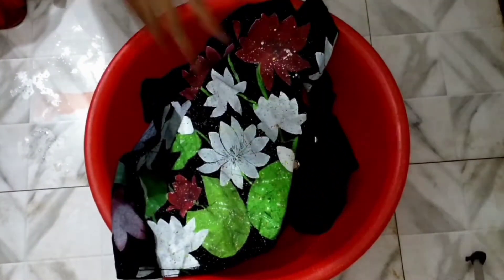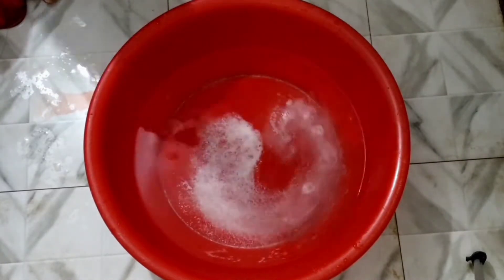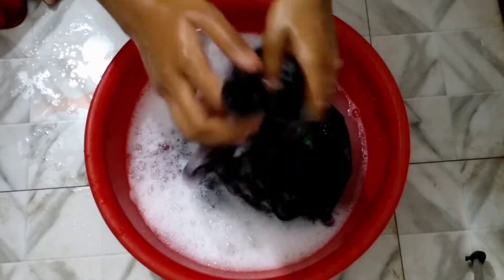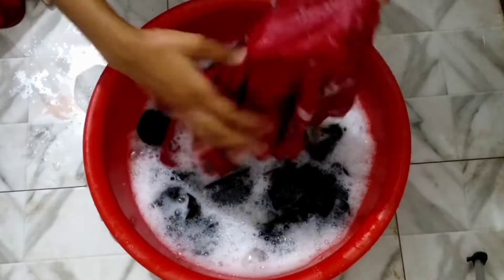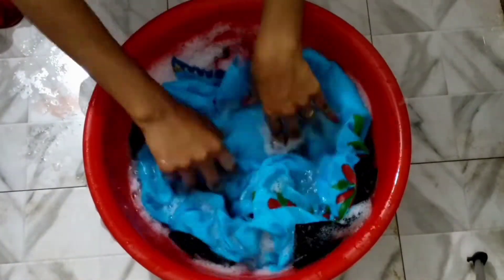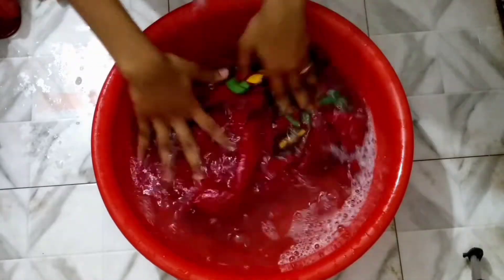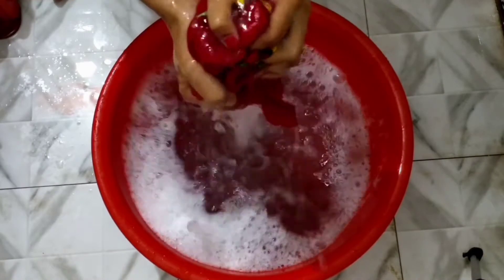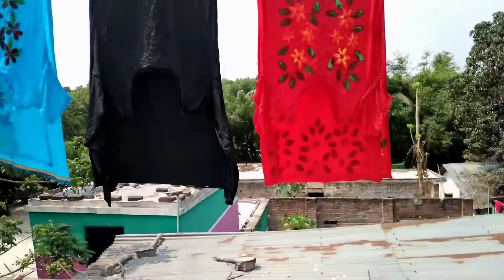হ্যান্ড পেইন্ট কাপড় কিভাবে নতুন রাখবেন,সমস্যার সমাধান#fabric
Fabric color, বিনাখরচে ফ্রেম তৈরি, এক্রেলিক কালার,
কাপড়ে হ্যান্ড পেইন্ট করার নিয়ম,ফ্রেবিক রং দিয়ে সহজ হ্যান্ড পেইন্ট।❤❤
ফ্রেবিক কালার
হ্যান্ড পেইন্ট কাপড় কিভাবে যত্নে রাখবেন।
Acralic color